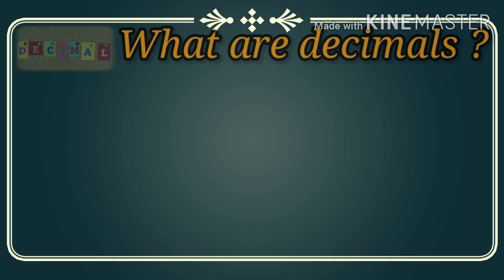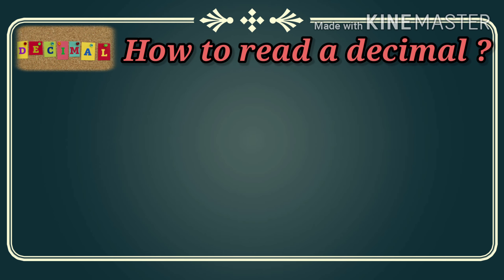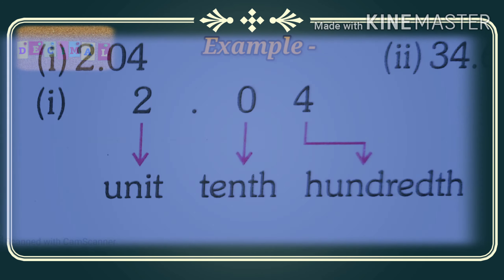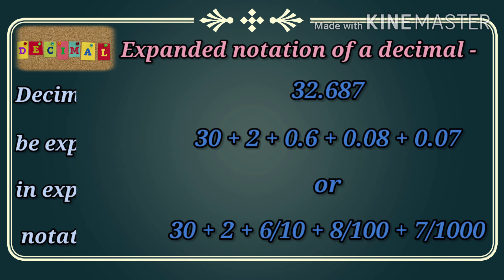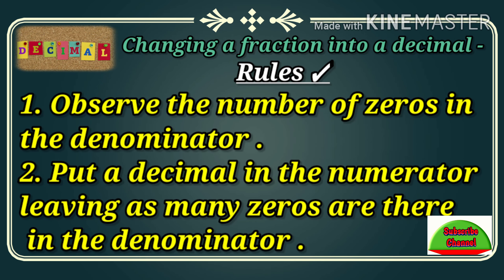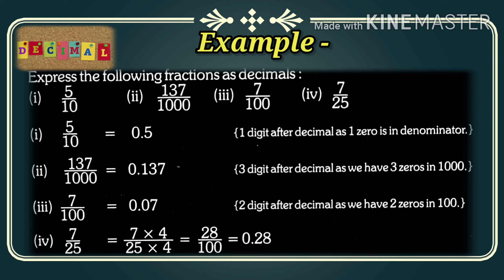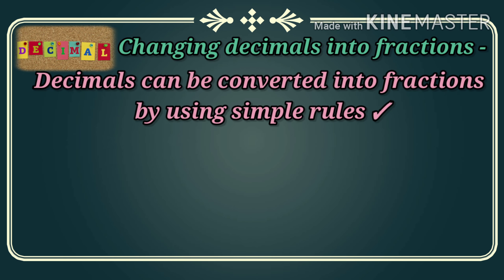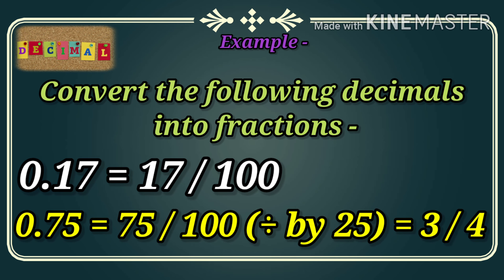Decimal class 5, 6 & 7 maths | how to change fraction into decimal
Decimals,  Class 5, class 6, class 7, Math, expanded form if decimals change of  fraction into decimal, change of decimal into fraction, rules for changing fraction into decimal, rules for changing decimals into fractions, with example, explanation, decimals are way to express fraction
expanded notation of a decimal place value of digit in a decimal expression,
how to read a decimal.